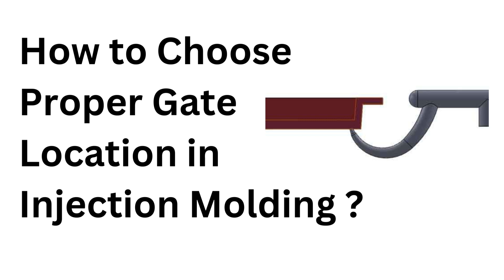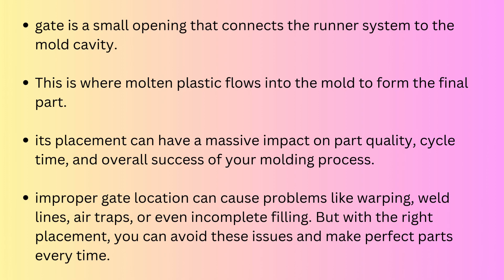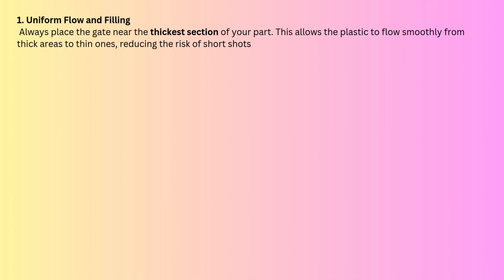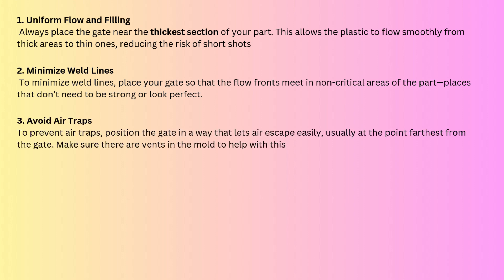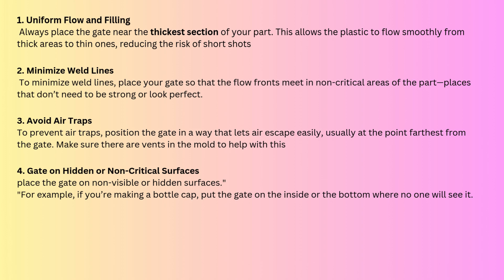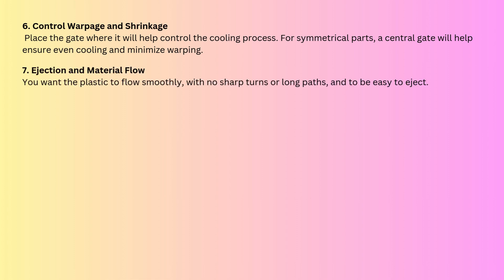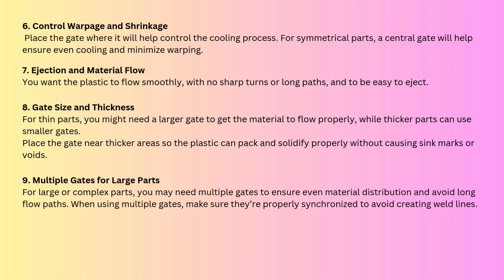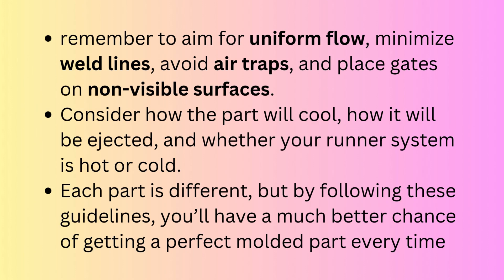V27- How to Choose Proper Gate Location in Injection Molding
Choosing the proper gate location and placement is one of the most critical decisions in the injection molding process. In this video, we explain how the placement of a small gate—a vital connection between the runner system and mold cavity—can significantly impact part quality, cycle time, and the overall success of your molding process.

Improper gate placement can lead to issues like warping, weld lines, air traps, or incomplete filling. But with the right strategies, you can achieve perfect parts every time.

Key Topics Covered:
✅ Uniform Flow and Filling
✅ Minimizing Weld Lines
✅ Avoiding Air Traps
✅ Placing Gates on Hidden or Non-Critical Surfaces
✅ Balancing Mold Filling
✅ Controlling Warpage and Shrinkage
✅ Ejection and Material Flow
✅ Choosing the Right Gate Size and Thickness
✅ Using Multiple Gates for Large Parts
✅ Hot Runner vs. Cold Runner Systems